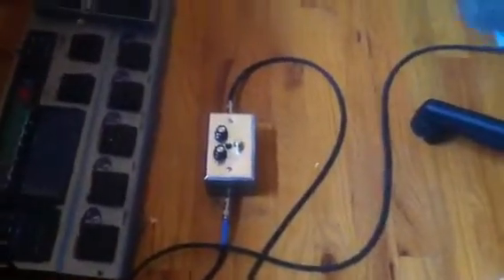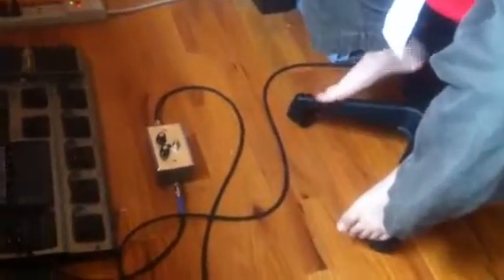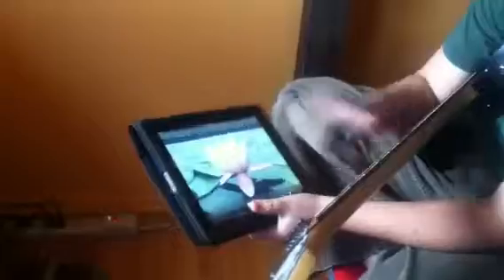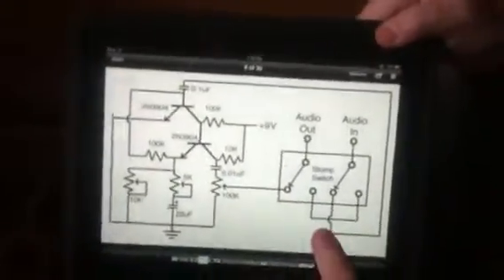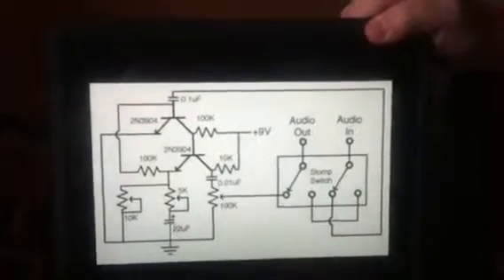Homemade distortion pedal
Me and my dad made a distortion pedal.